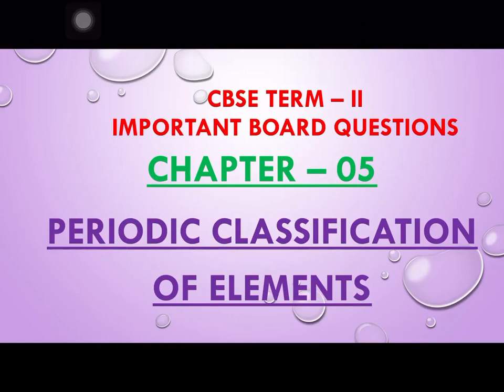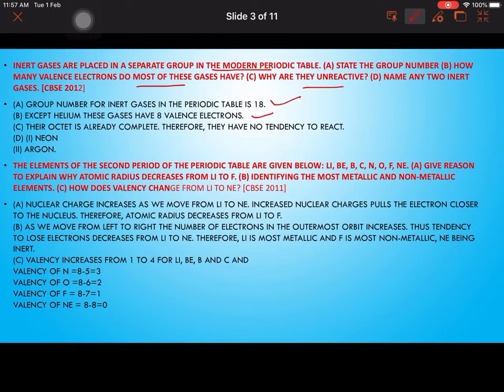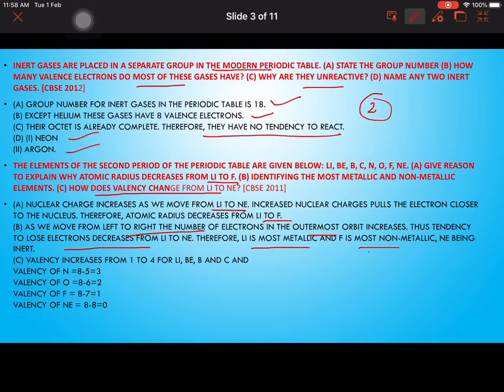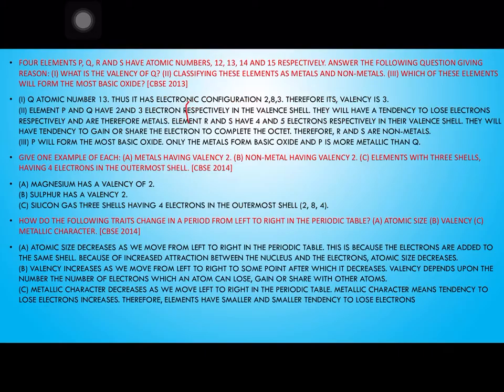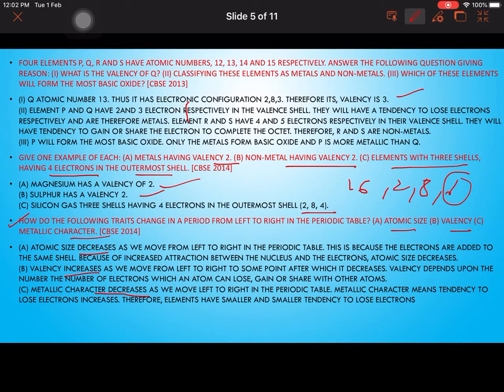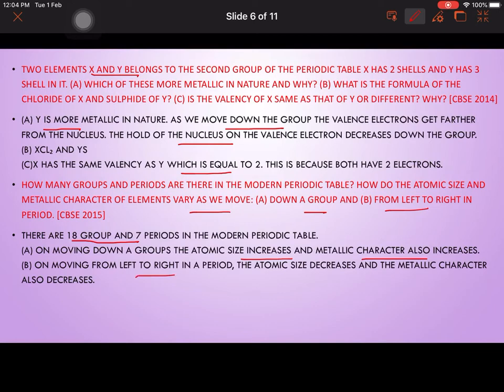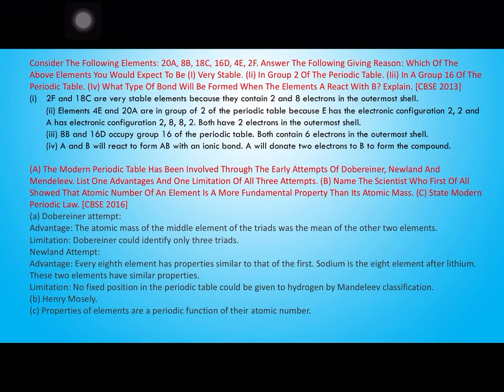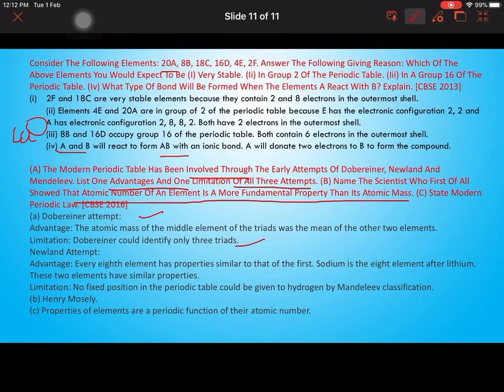Class 10 science Chapter No 05 Important Board Question Term - II